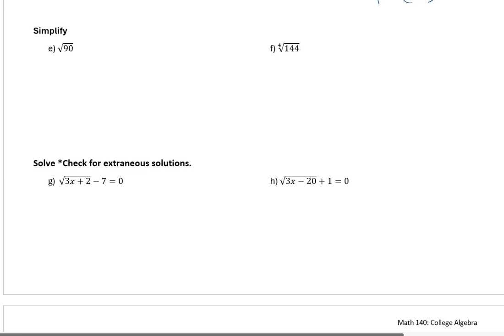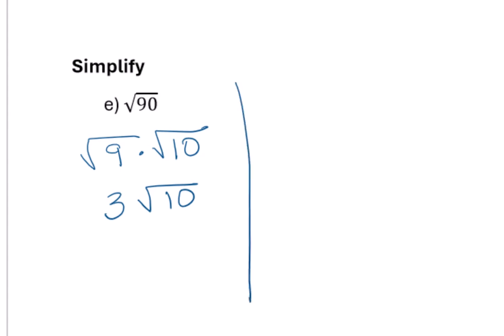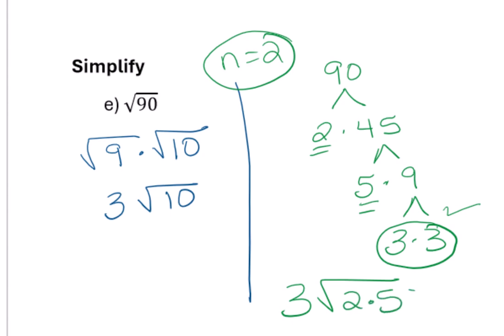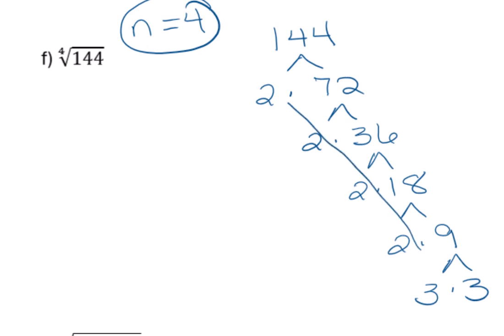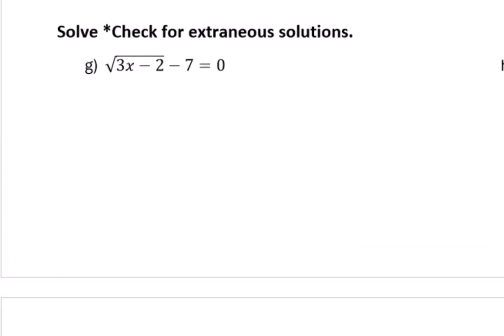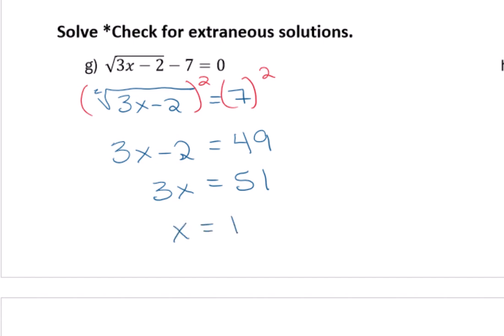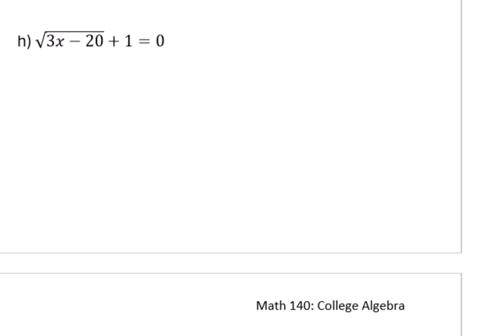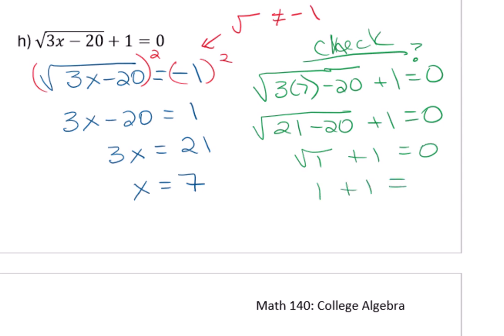2.6 Other Types of Equations_Solving Radicals